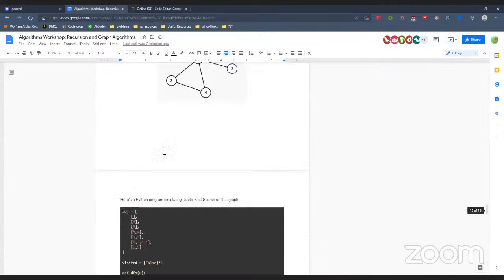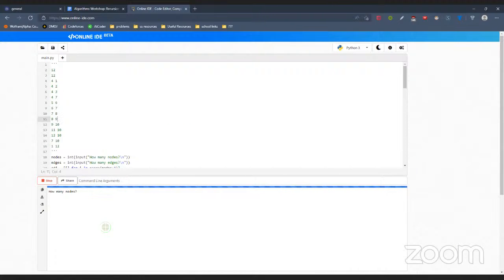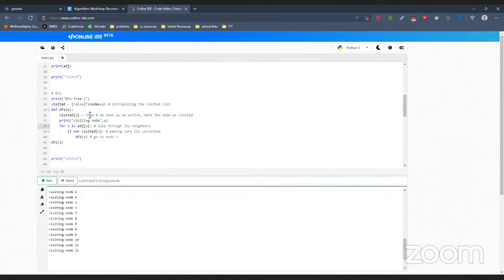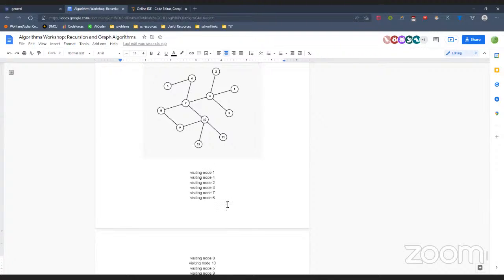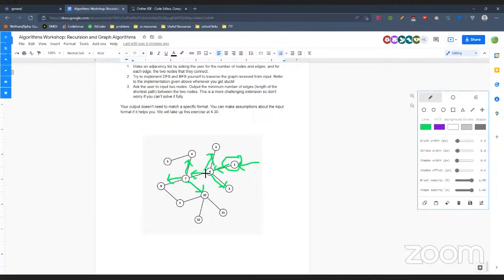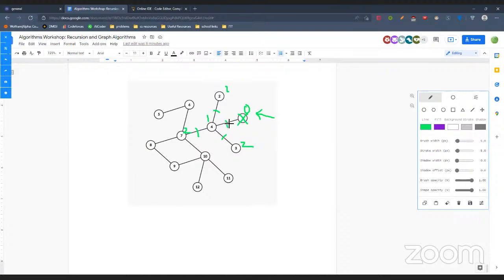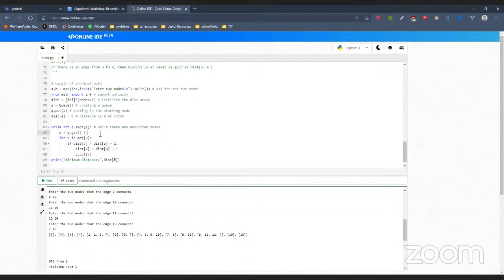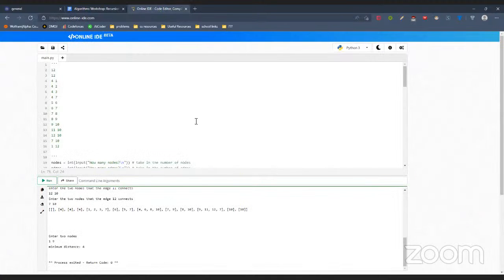MasseyHacks: JumpStart Workshop - Algorithms III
MasseyHacks: JumpStart is a 5-week pre-event event leading up to MasseyHacks VIII, aimed to teach you new skills in different areas of programming and technology. Join us each week to learn about a new topic, with workshops to attend, points to earn, and a weekly cumulative project to complete!

Workshop Name: Algorithms III
Workshop Host: Rayton Chen

Algorithms are the backbone of computer science. This workshop series covers algorithmic concepts such as recursion and graph theory, which will take your programming to the next level.

Please ensure that you have downloaded and installed any required software prior to entering this workshop.